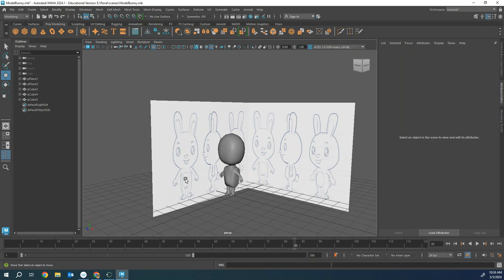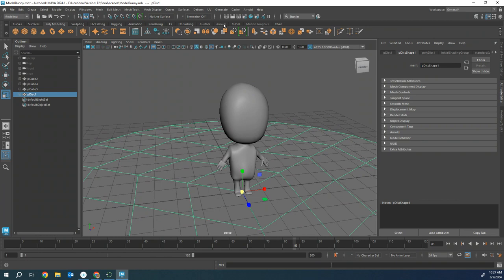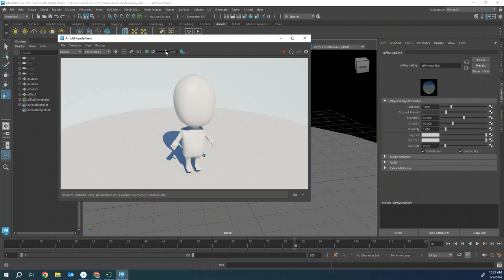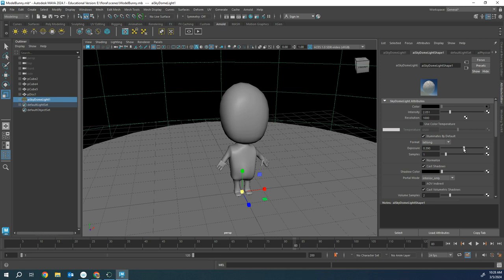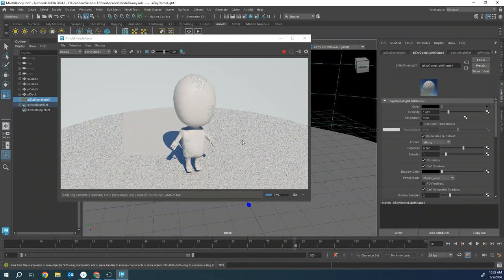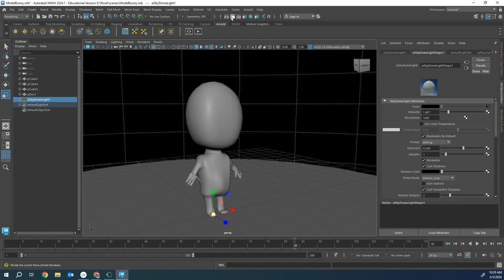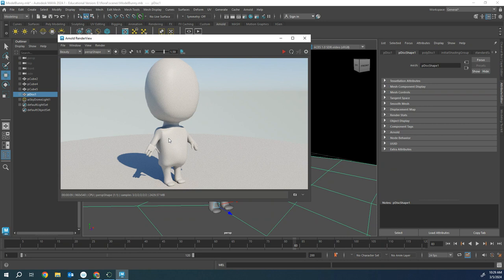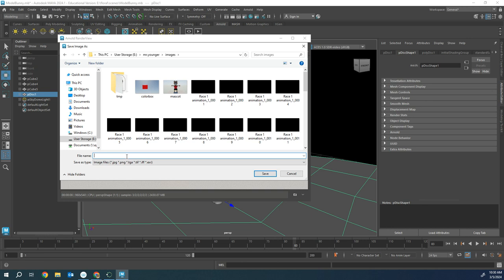How to render a Image in Arnold (MAYA 2024)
Using Physical sky in Maya.